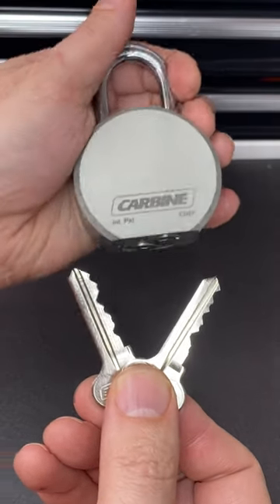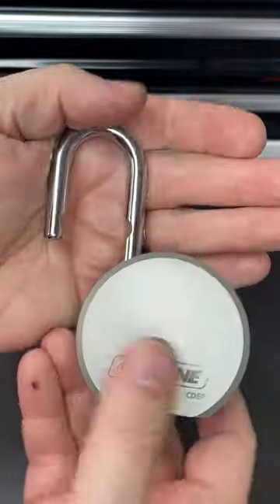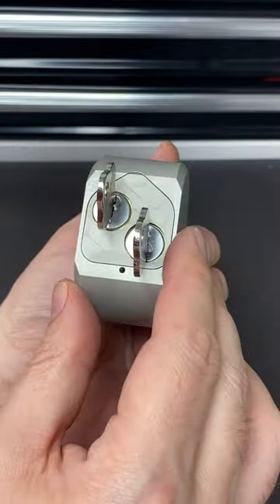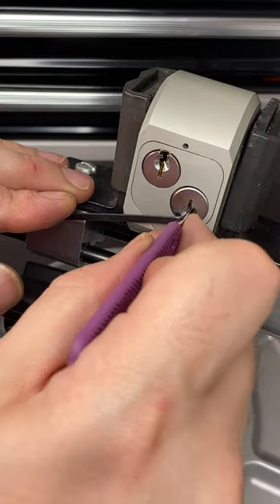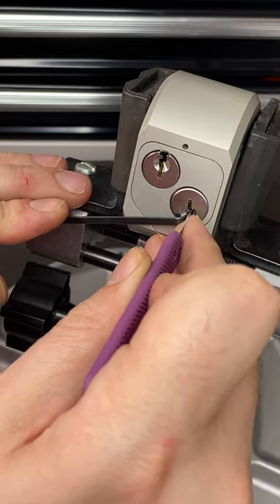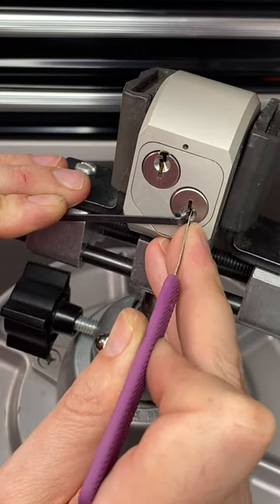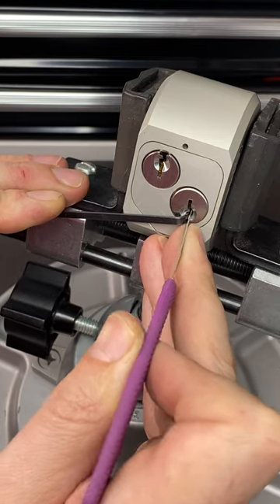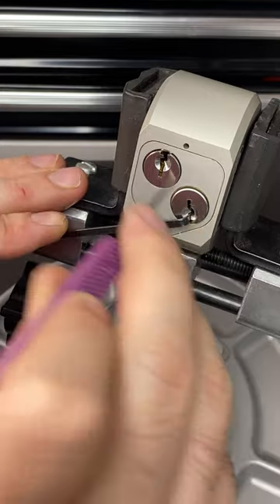Special 2 Keyway Carbine Lock Picked